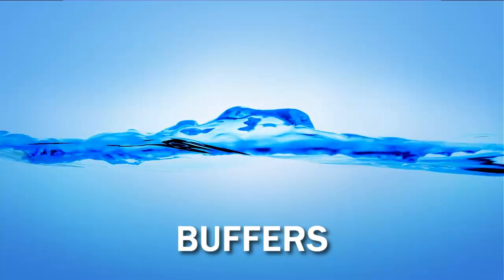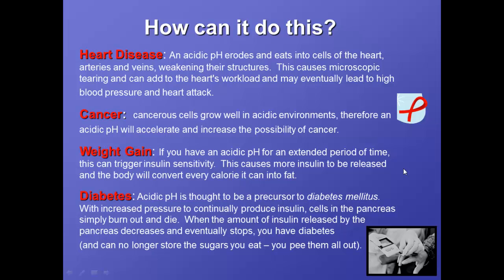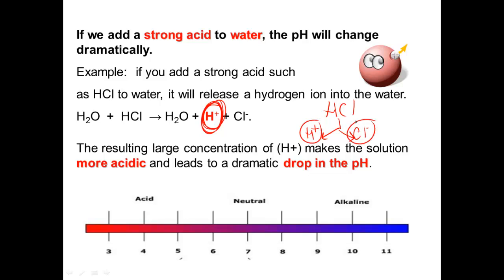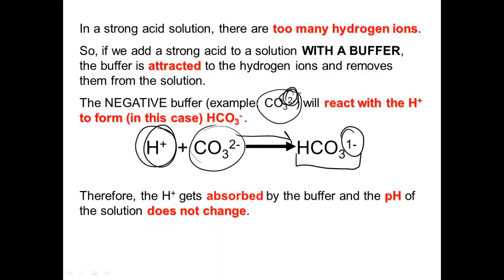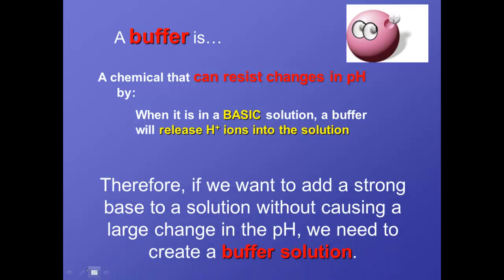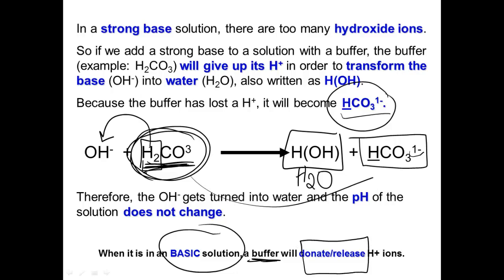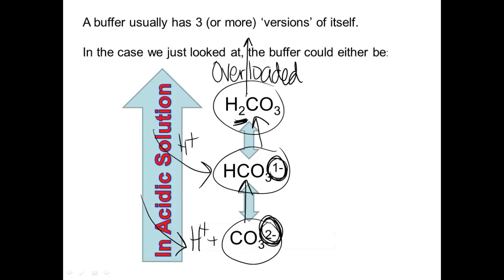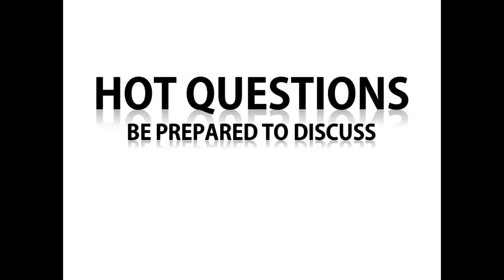Buffers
How buffers work in acids and basic solutions